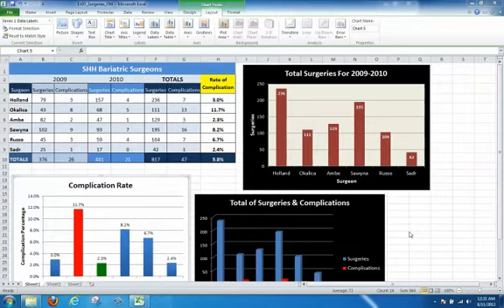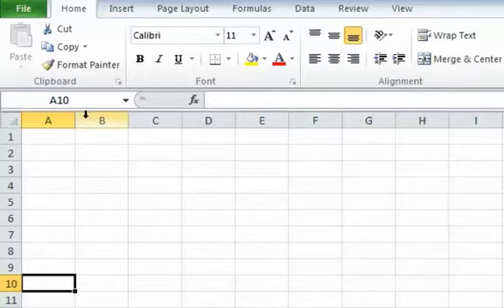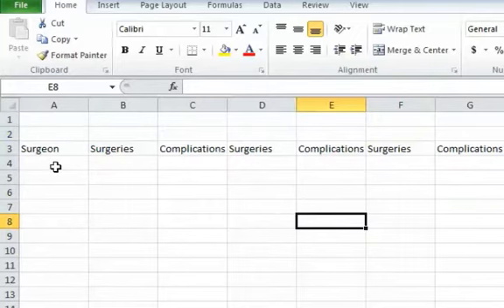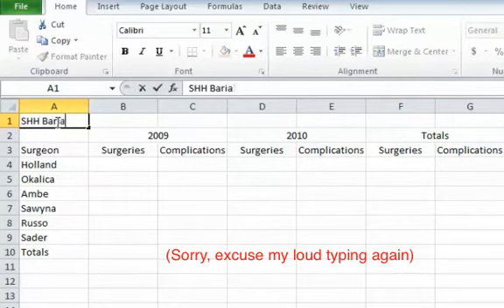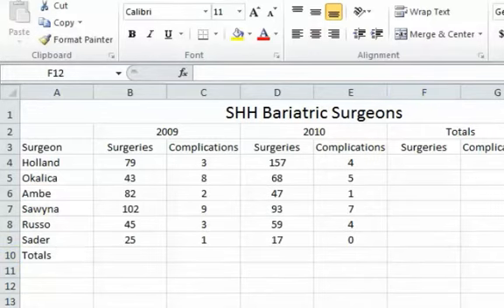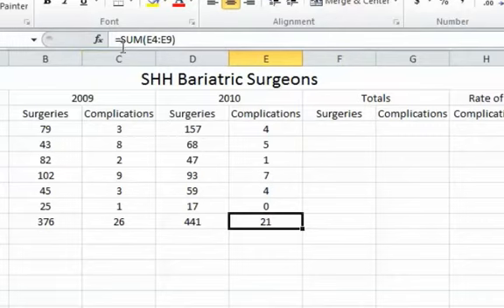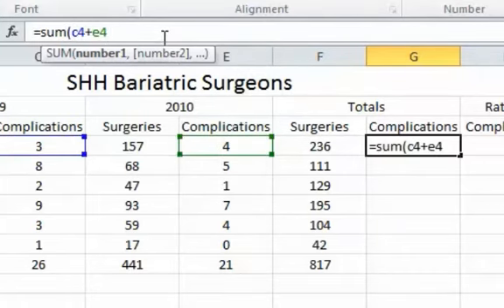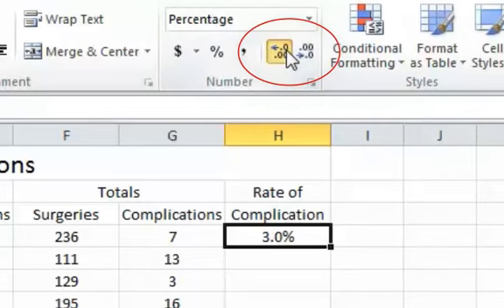CSC102_EX04_Surgeries_pt2.mp4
Covers creating the worksheet from supplied data and using formulas.